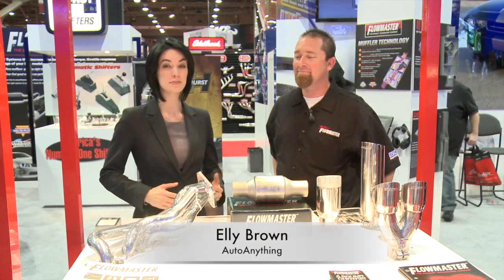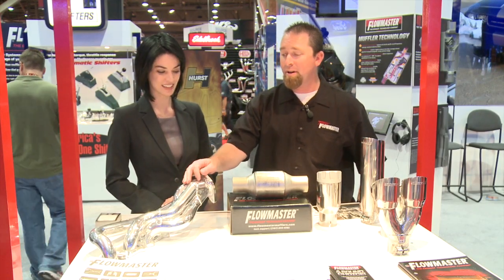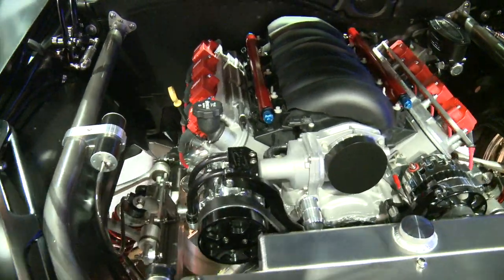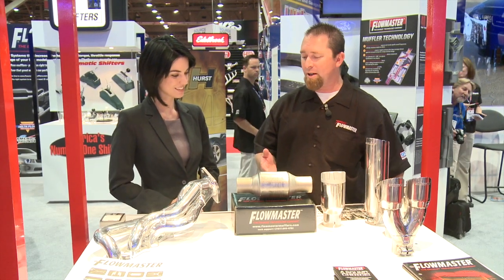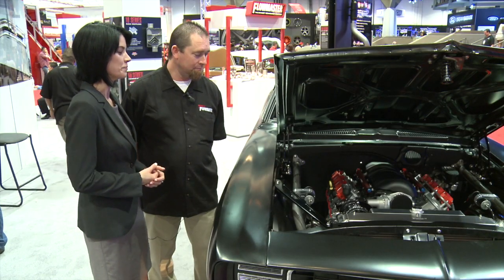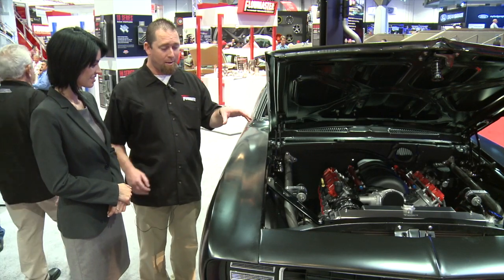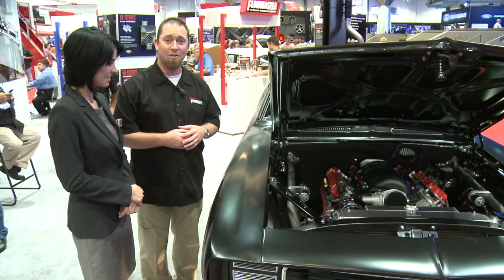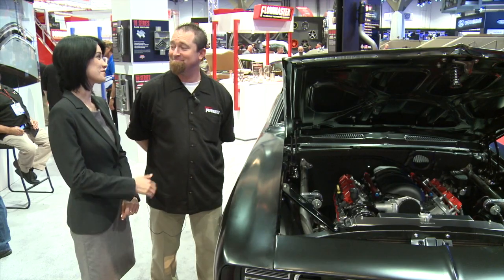AutoAnything Interviews Flowmaster at the 2012 SEMA Show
The AutoAnything crew covered the 2012 SEMA show and got the lowdown on the newest gear. Today we're interviewing Mark Emerson from Flowmaster to learn about their latest technologies and products. Find out what exciting performance parts & accessories AutoAnything is bringing you in 2013.